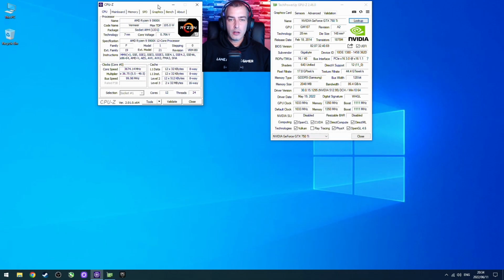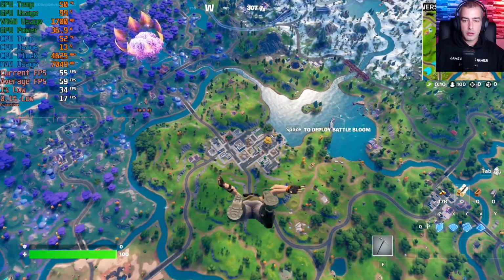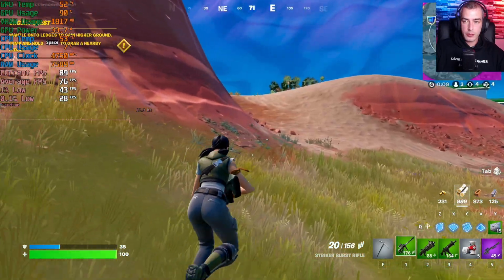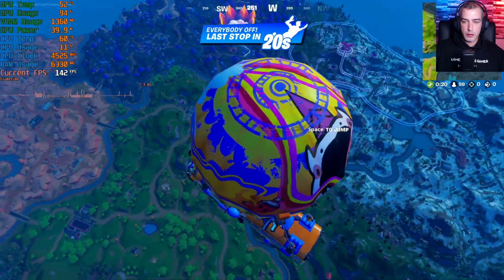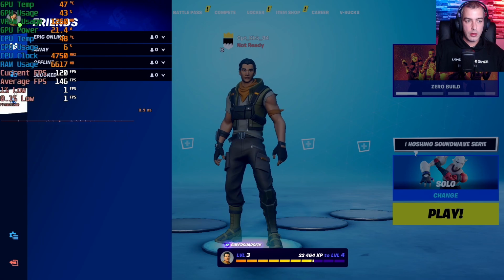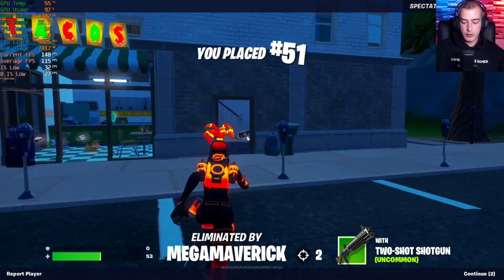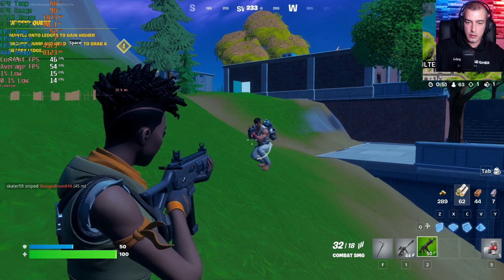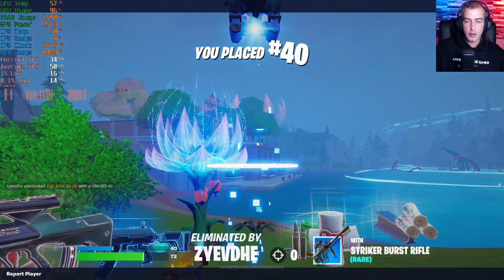GTX 750 Ti in Fortnite - 1080p, 1440p, 4k and Performance Mode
In this video we'll benchmark the GTX 750 Ti in Fortnite to see if we are able to get a high refresh rate experience that is sort of required for online competitive shooters.  We will be testing the GTX 750 Ti at 1080p in DirectX11, then we'll switch over to "Performance Mode" to see how big a difference it actually makes.

The GTX 750 Ti was release in 2014, so it is an 8 year old card, so it will be interesting to see if we can run Fortnite at 4k.  This is also the 2GB VRAM version, so don't expect any miracles...

System Specs:

AMX Ryzen 9 5900X CPU
Corsair DDR4 3600Mhz RAM
GTX 750 Ti 2GB
512GB NVMe Drive

00:00 Specs
01:20 1080p DirectX11
04:55 1080p Performance Mode
07:32 1440p Performance Mode
09:54 4k Performance Mode